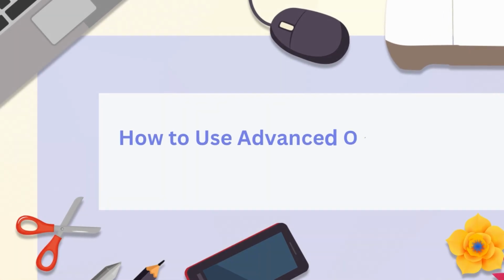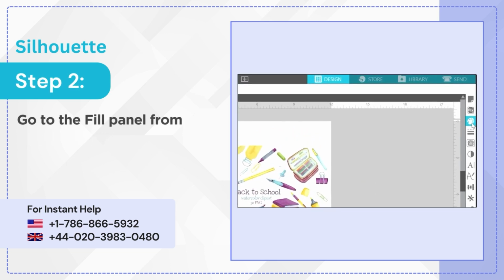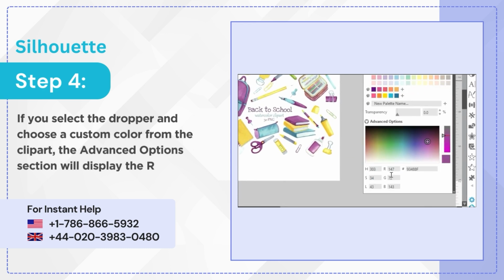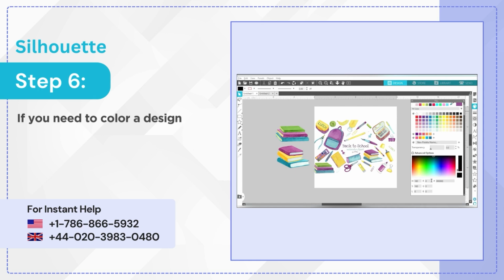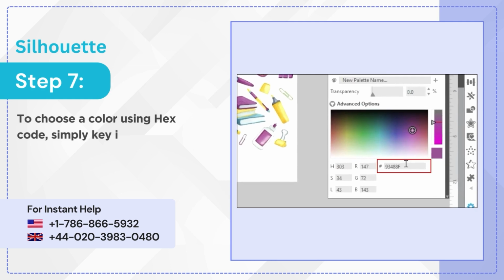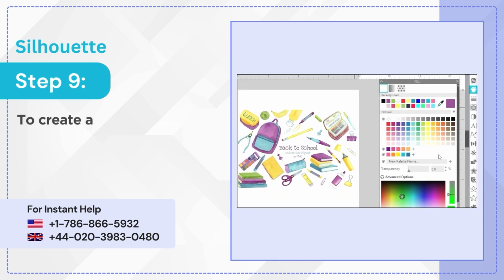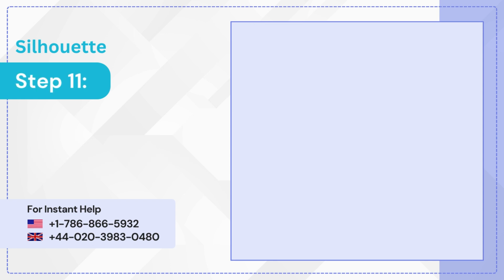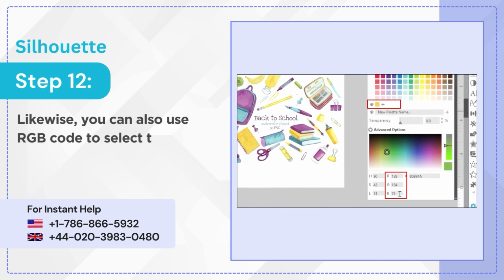How to Use Advanced Settings in Silhouette Studio? | Manny Maker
Looking forward to understanding the 'How to Use Advanced Settings in Silhouette Studio'? Worry not! This tutorial imparts a stepwise knowledge of advanced designing in Silhouette Studio to make your DIY projects more compelling and intricate. Get a thorough understanding of using the 'Fill Panel' to create plenty of projects using the Silhouette Cameo machine. Stick to this video until the end to quickly learn 'how to use advanced color settings in Silhouette Studio'.

How to Use 'Advanced Settings' in Silhouette Studio

0:00 Introduction and Overview
0:09 Import clipart into media
0:15 Move to the Fill panel
0:38 You can use RGB and Hex codes
1:08 Use the Advanced Options section
1:31 Enter color in the field
1:40 Now use colors

Proceed to the end of the video to learn "How to Use 'Advanced Settings' in Silhouette Studio".